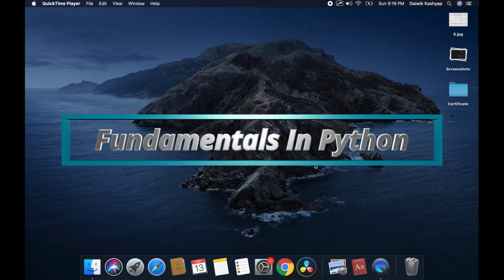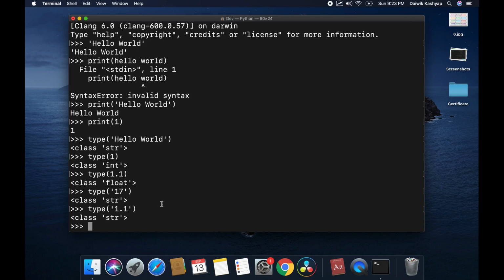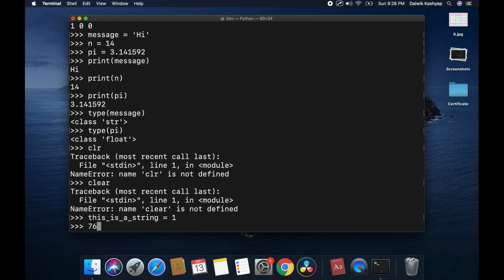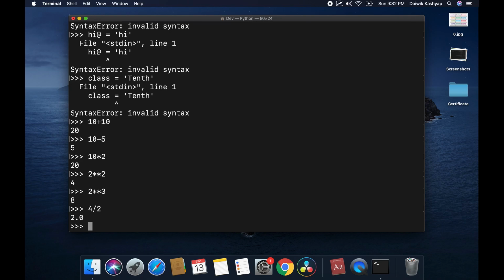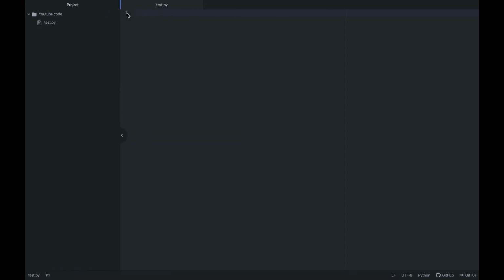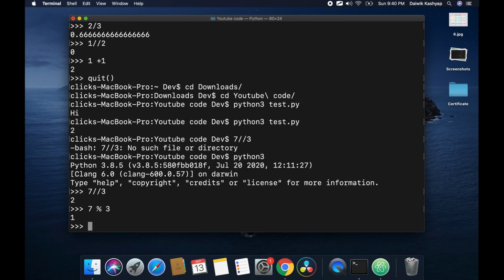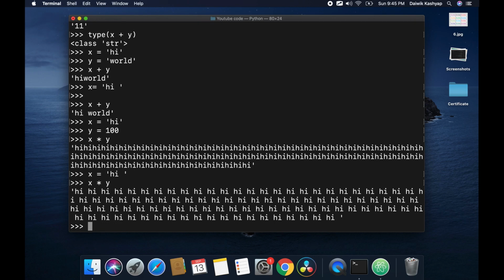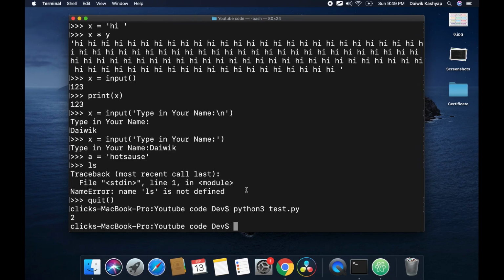Fundamentals In Python: An Introduction To Python